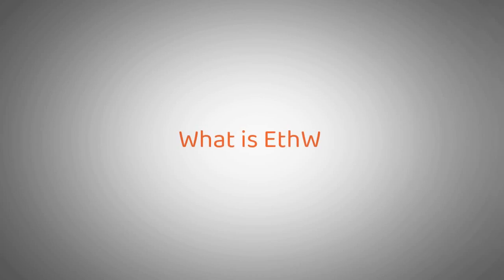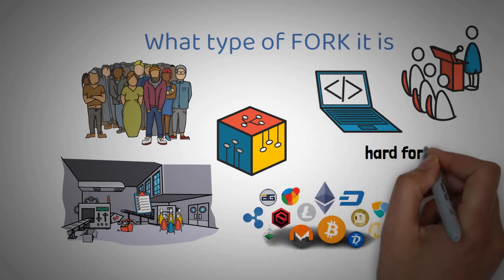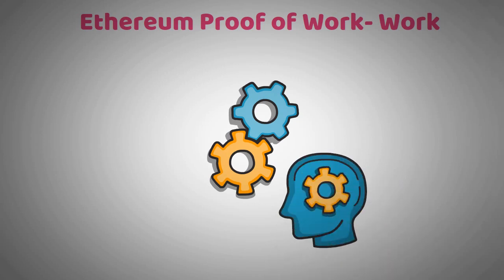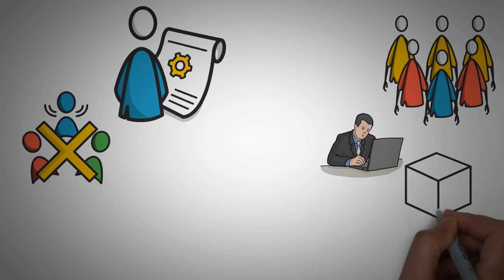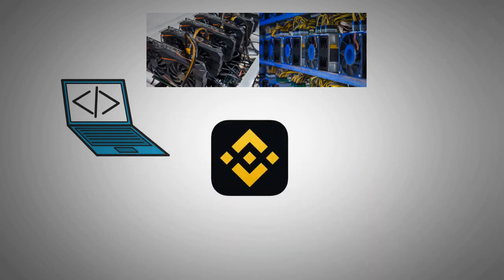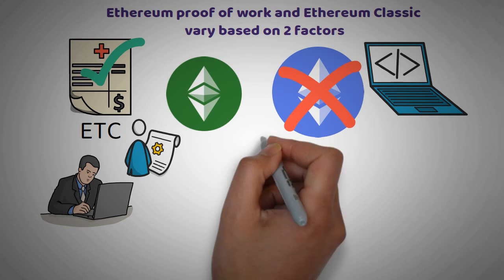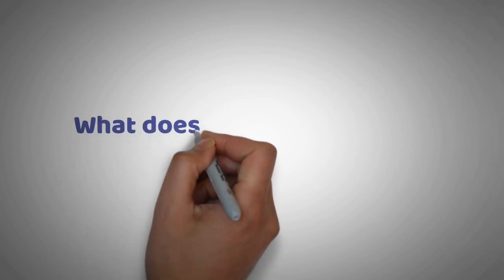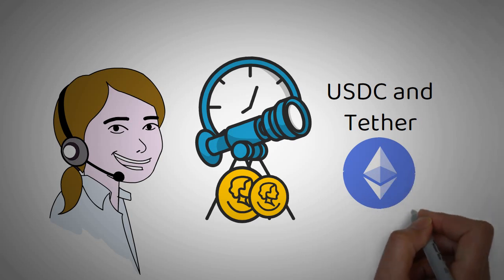What is Ethereum Proof of Work? || Is ETHW the Ethereum Killer?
In this video, we'll explain what EthW is and what it is used for. We'll also compare EthW to ETC and discuss the differences between the two. Finally, we'll provide a brief overview of EthW mining.

If you're new to the world of cryptocurrency, then you'll want to watch this video to learn about EthW. We'll explain what it is and what it is used for, compare it to ETC, and provide a brief overview of how EthW mining works. By the end of the video, you'll have a better understanding of what EthW is and what it is used for!
What is ETHW? (EthW Vs ETC, EthW Mining)